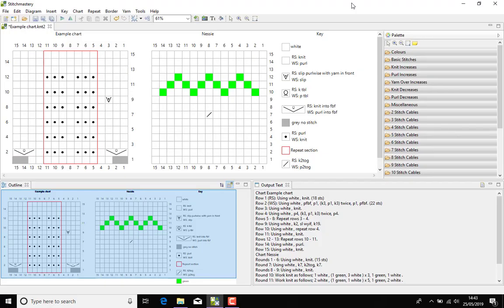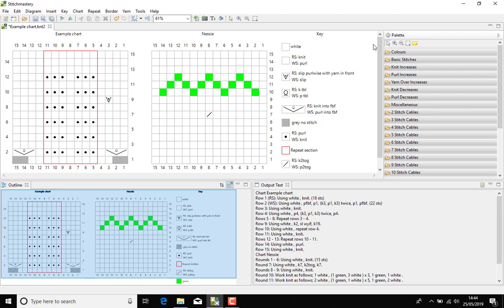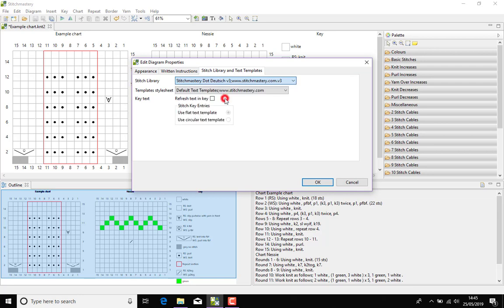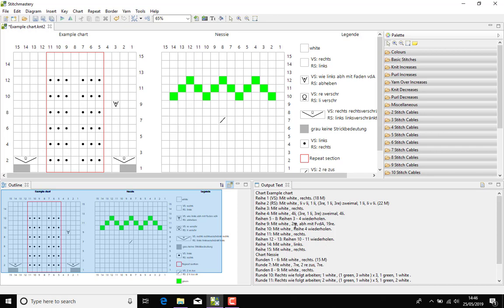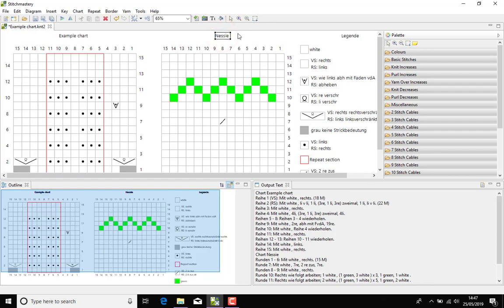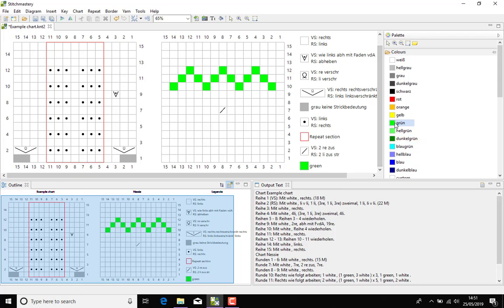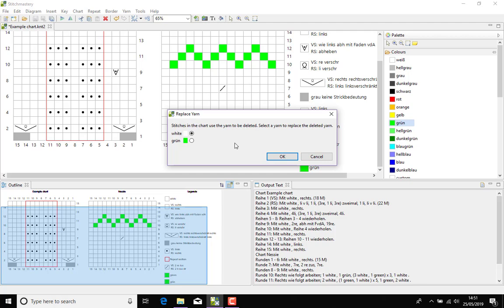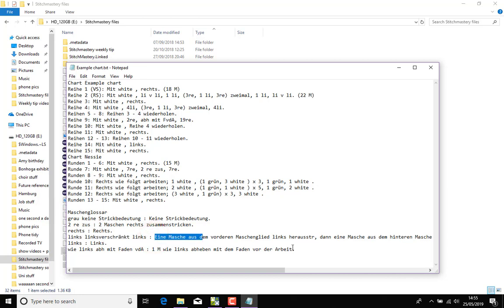Using translations - Stitchmastery weekly tip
Versions 3 and above of Stitchmastery come with German and Danish translations of the stitches and the text templates (ie the controls to add Row/Round to the start of each line, and deal with repeats in the written instructions).

To use these, click Diagram and then Edit Diagram properties, and open the Stitch Libraries and Text Templates tab. Select the relevant language from both drop-down menus, and check the box for Refresh text in Key (so that your key entries are translated too).  The software will automatically update the key and written instructions, and also the stitch glossary that can be produced when you export the written instructions.

The translations have been done by Stitchmastery users on a set number of words/terms, so the software will not translate your chart titles or the wording of any customised stitches you have created.

If you are interested in helping us create translations for other languages (we pay for this), please email info [at] stitchmastery.com to find out more. There are a number of translations under way currently.

If you are having problems, you can get advice from other users or find previously answered questions in our Ravelry forum or our new Community Forum on Zendesk